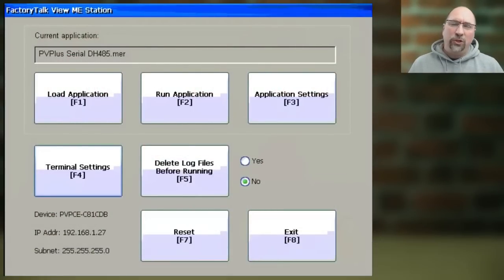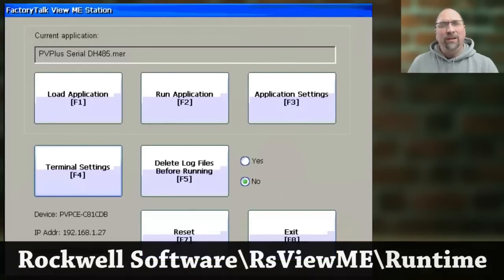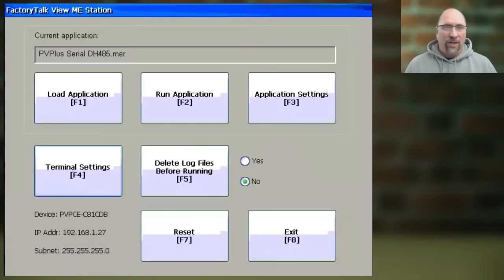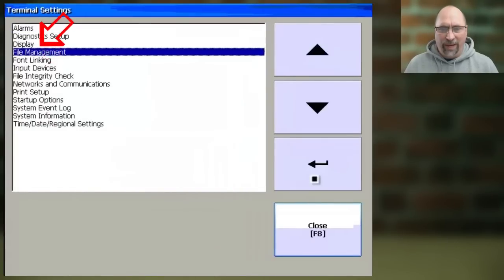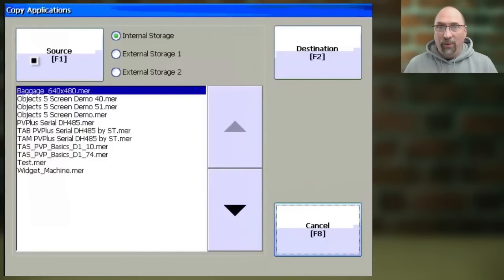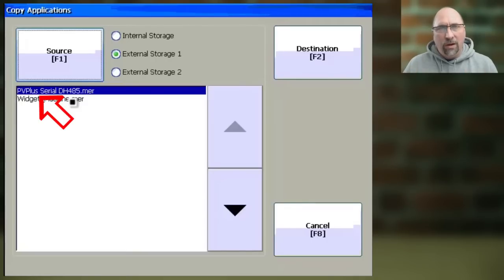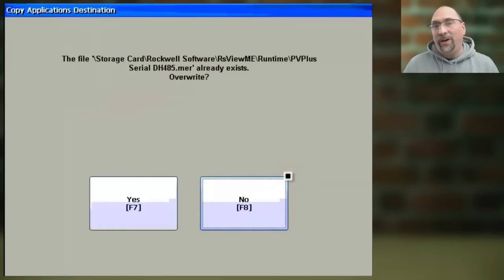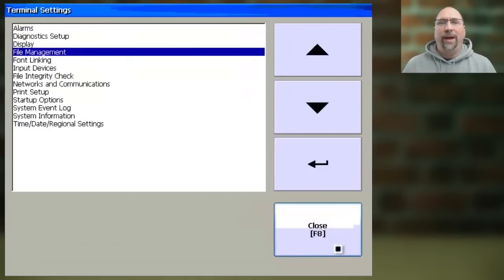How to copy a runtime to a PanelView Plus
Shawn shows how to copy a runtime file to your PaneView Plus using a memory card or USB flash drive in Episode 25 of The Automation Minute Season 3.